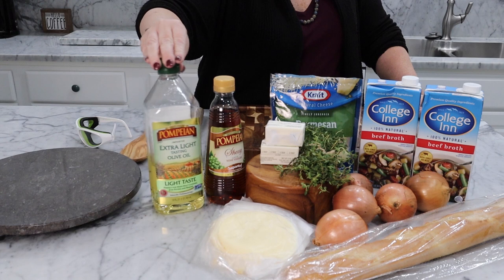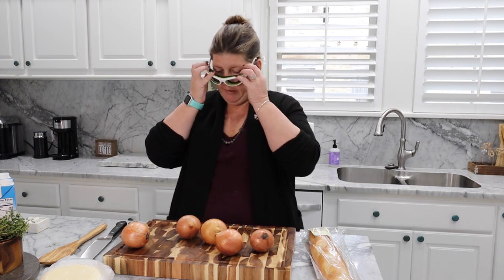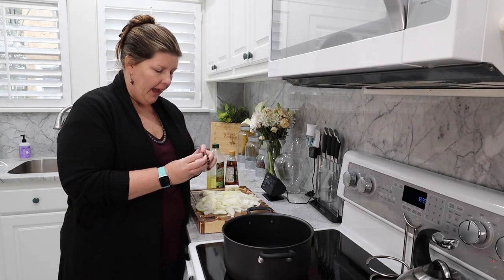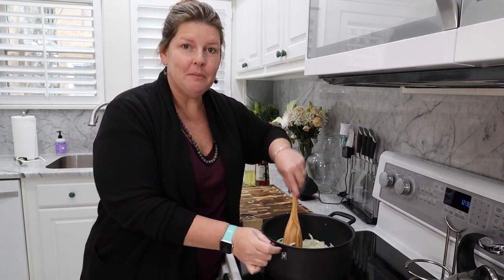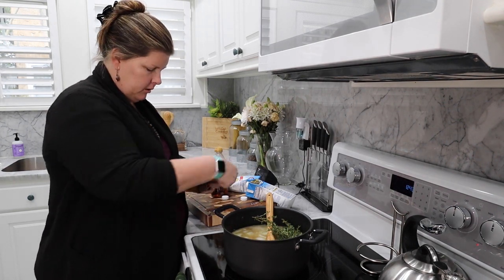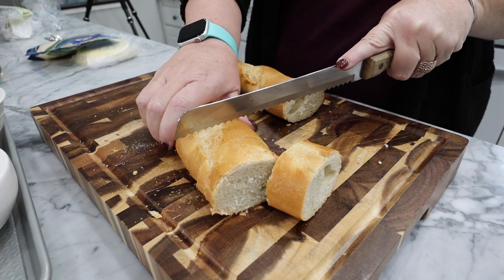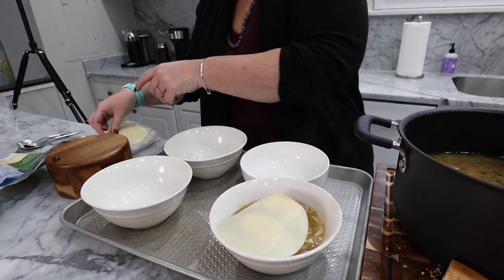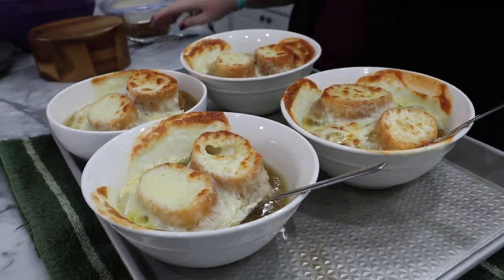French Onion Soup Recipe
I LOVE this French Onion Soup recipe. It's a perfect dish for those cold winter days and goes great with a sandwich.